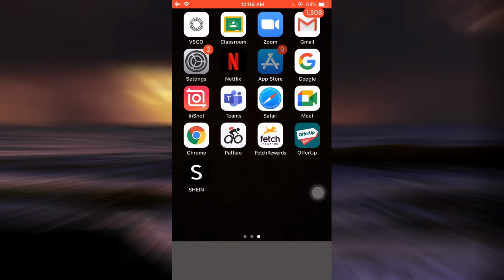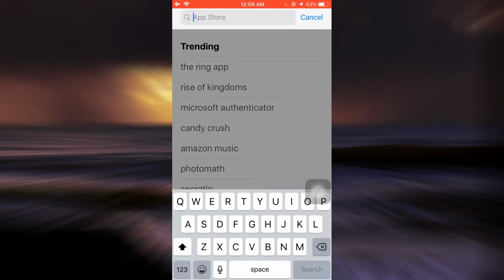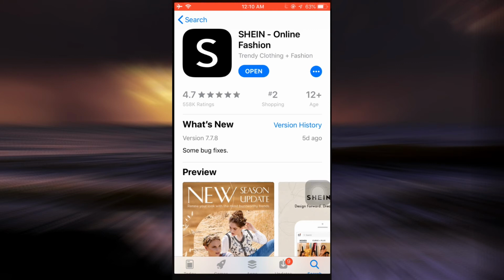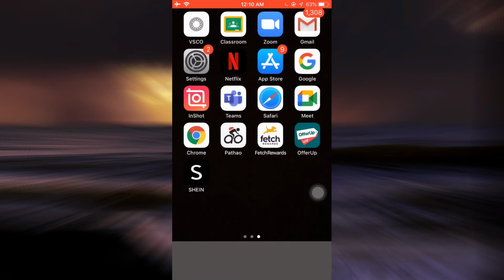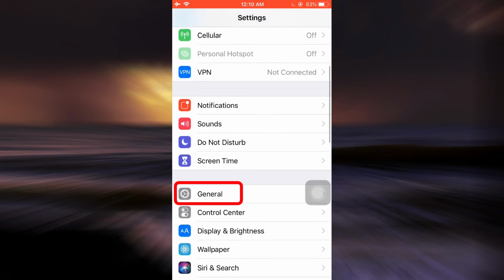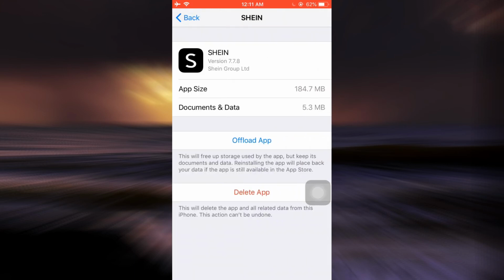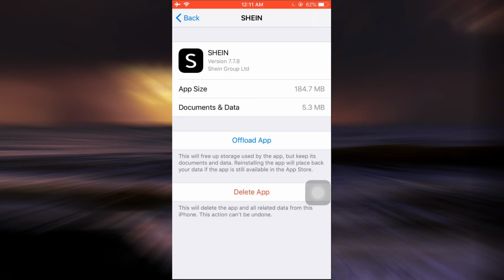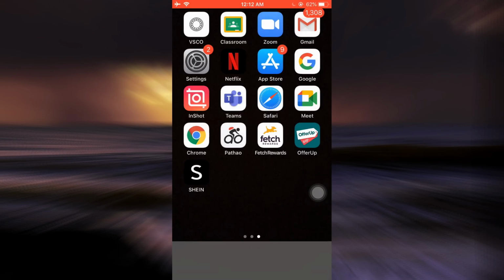Problem Logging in to Shein App? - Fix Shein Login Error 2021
➜ Have you been wondering on how you can fix Shein login error? This video guides you in easy step by step process on how you can fix Shein login error.

Follow these simple steps:
1.Open AppStore.
2.Search for "Shein"
3.Tap on update.
4.And you're all done.

Why can't I log into my Shein app?

Is Shein problematic?

Why is Shein blocked?

How do I log into my Apple Shein?